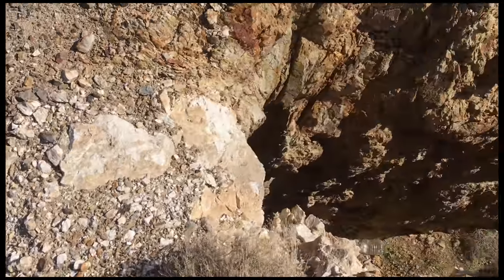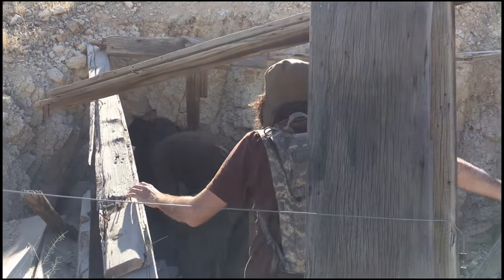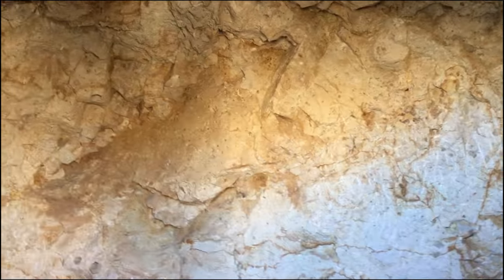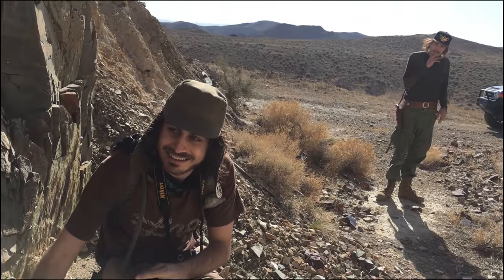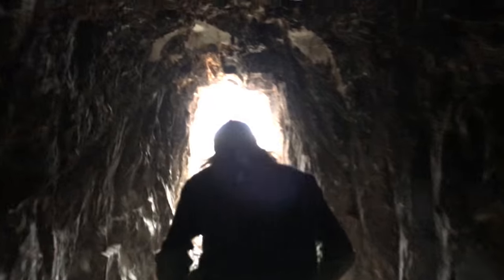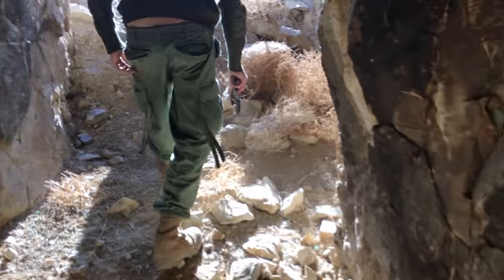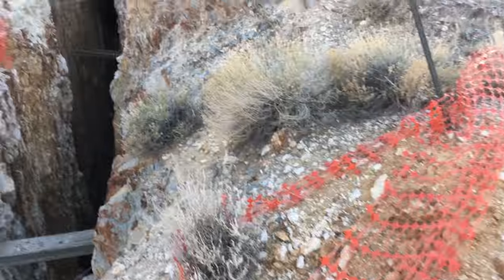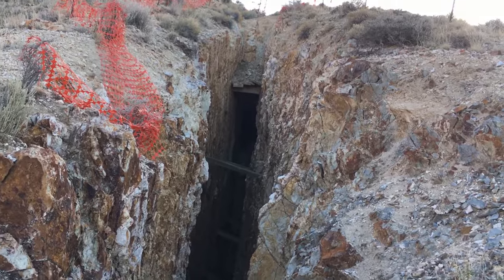EXPLORING Old Mine Tunnels Eagleville Mines **DO NOT ATTEMPT**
This is the Eagleville mine site in mineral county Nevada. My friends and I explored some of the old mine tunnels. This was super dangerous and I don't recommend that anyone be as careless as we were. We are still new at exploring to create for people so we are having to learn how to readjust our explore manners so I thank you to all the explorers out there who stay positive with us and let us know when we are screwing up.

If you want to check out my Business website please for gear and apparel. Thank you for all the support!!!

If you like me or what I do please consider following my other social media, where I am getting better about posting daily.

The Backwoods Beast Outdoor name is trademarked, and all logos are under copyright, any use of the logos or name without consent is prohibited.